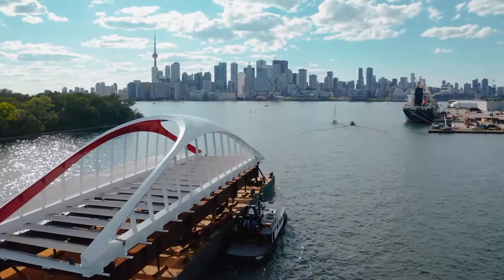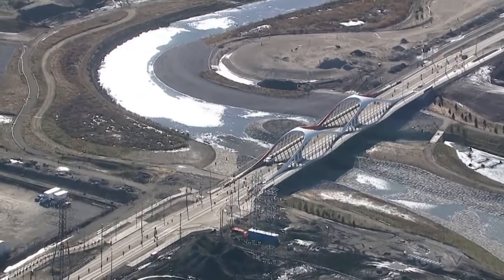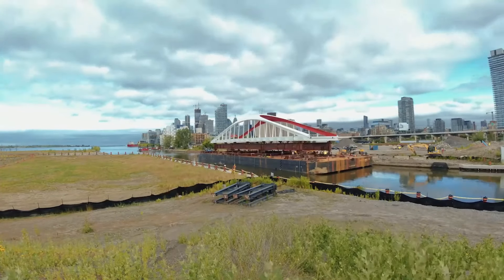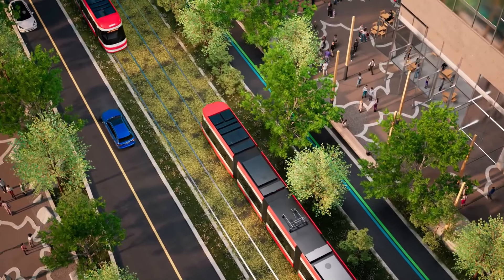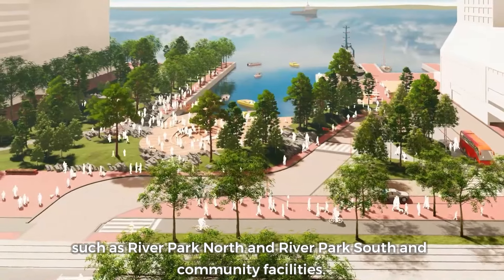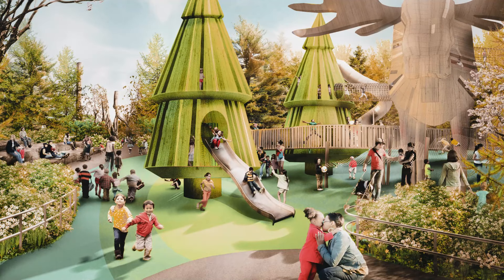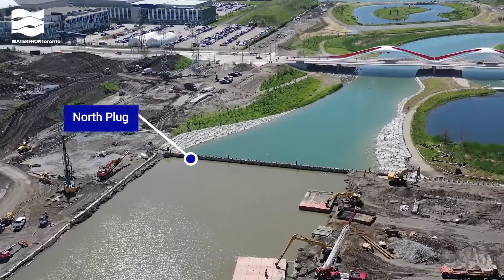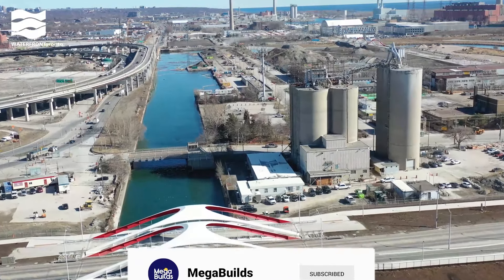Can This Megaproject Solve Toronto's Housing Crisis?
Discover the ambitious Toronto Villiers Island project, designed to transform the Toronto Port Lands into a vibrant, sustainable community. This video explores how Waterfront Toronto is mitigating Toronto flooding risks through innovative techniques like naturalizing the Don River. Learn about the historical evolution of the Port Lands, the creation of expansive green spaces like Villiers Park, and the development of improved transit links. We'll also delve into the benefits of this project, including affordable housing, preserved historical sites, and enhanced connectivity within the Toronto waterfront. Join us as we uncover how Villiers Island is set to become a model for urban redevelopment.